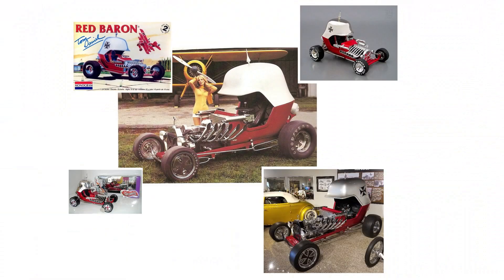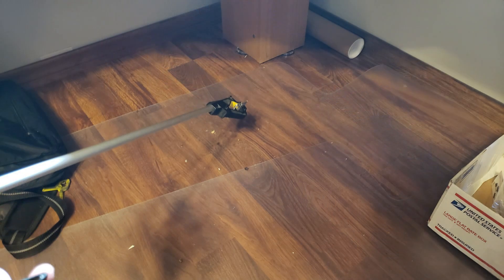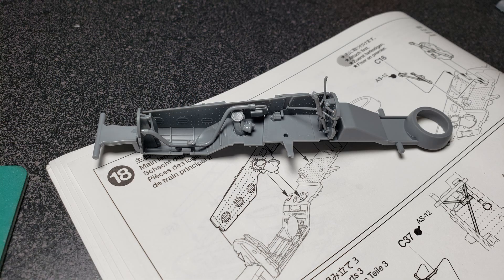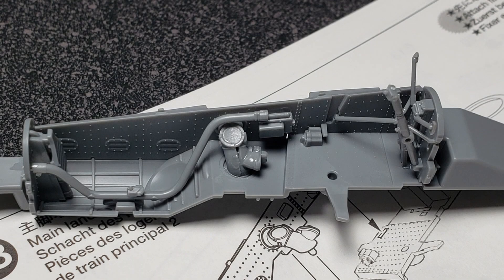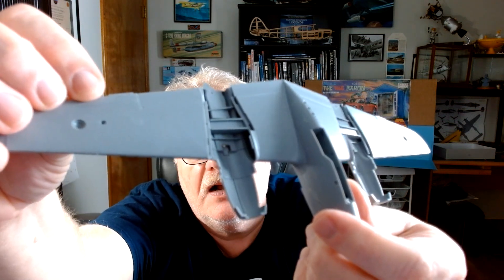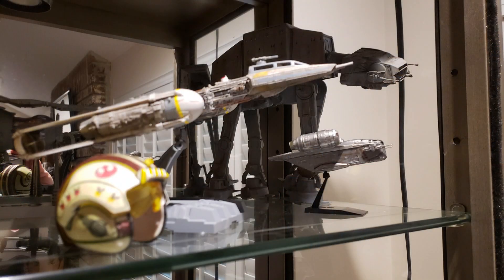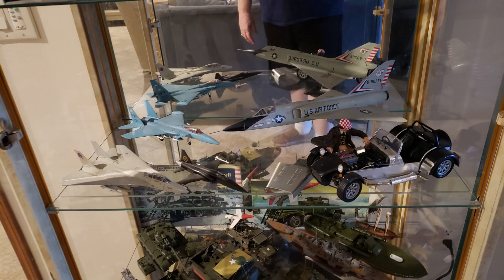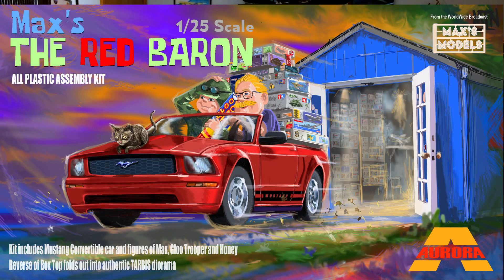Max's Models after hours 07/24/23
A really cool 'drop top' Red Baron car video sent to me by Tom Daniel and the Tamiya P-38 plus more.